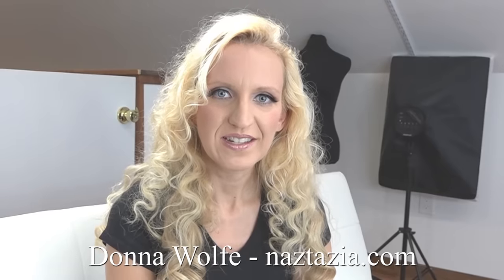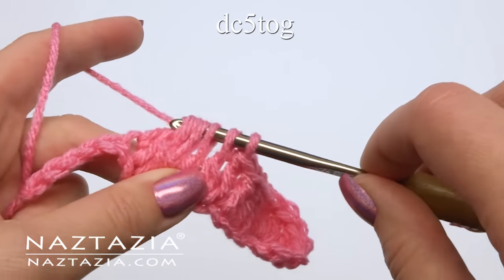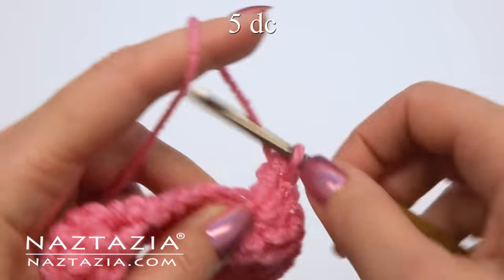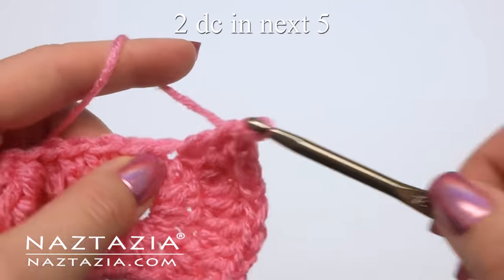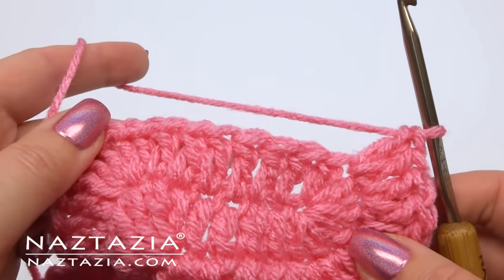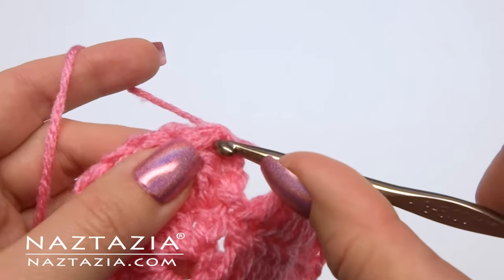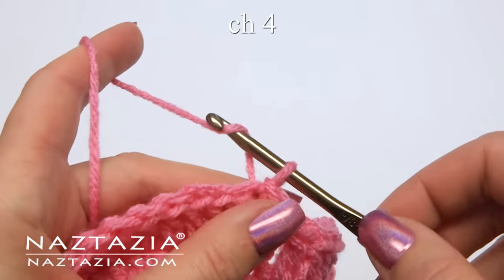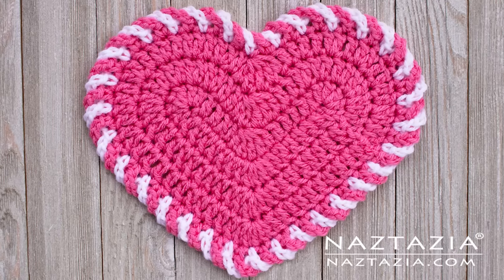HOW to CROCHET LIGHT HEART DISHCLOTH for Valentine's Day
You can learn how to Crochet a Light Heart Dishcloth for Valentine's Day in this DIY tutorial video. Hi I'm Donna Wolfe from Naztazia. You can use this for a dish cloth, hot pad, coaster or a decoration. It's great for Valentine's Day! This crocheted heart uses medium worsted weight yarn and a size H (5 mm) crochet hook. And check out the chain loop border edging!

Thank you to Betsy P. and your great-grandmother Lilian!